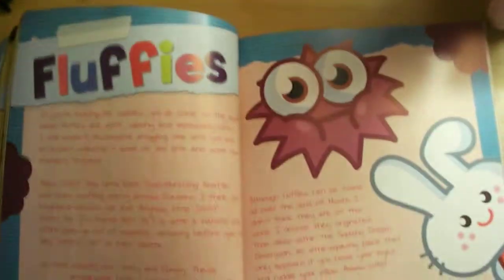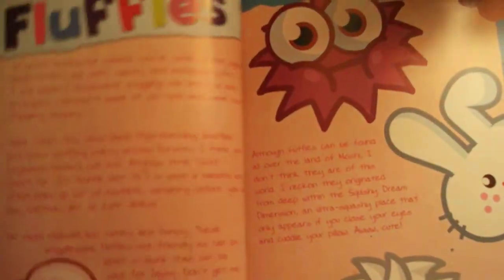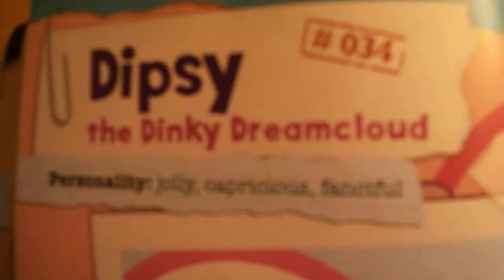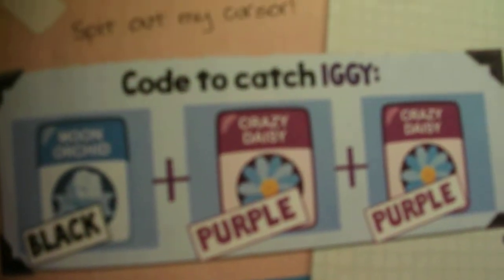Moshi Monsters How To Get The Fluffies ;)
Starbii shows you how to get all the fluffies moshlings:-)